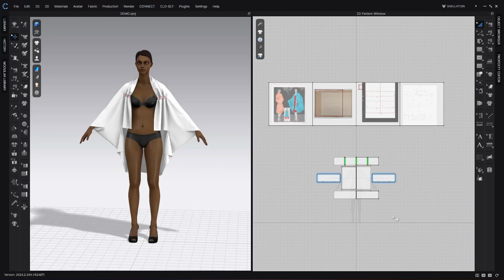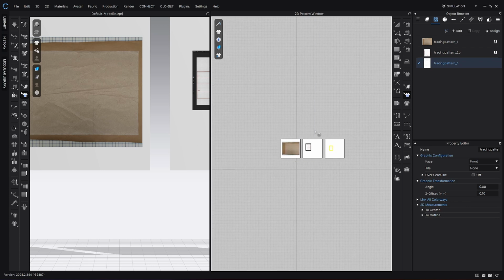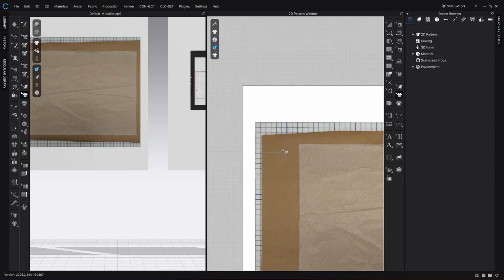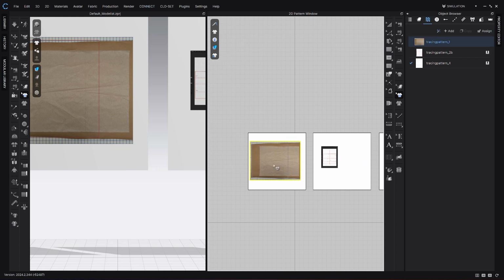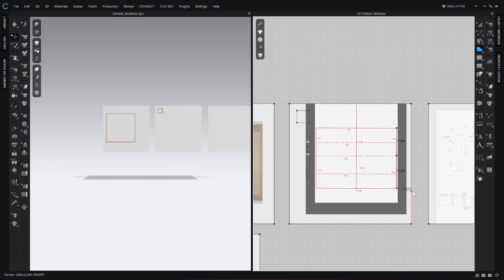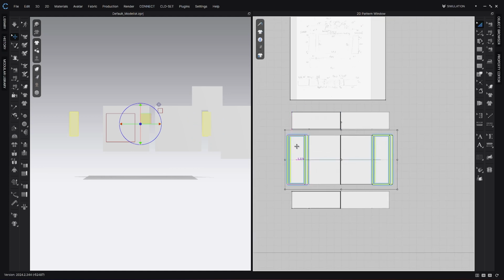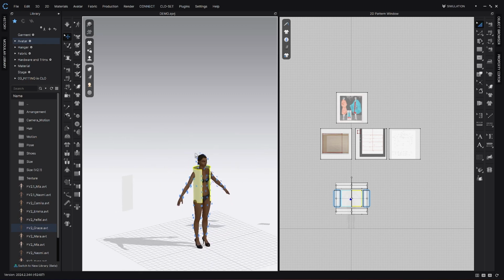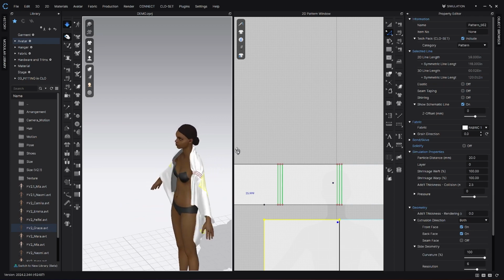TRACING PATTERNS - How to Create DIGITAL TWINS of HISTORICAL GARMENTS - PART 4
I am a costume designer for theatre and digital media exploring the intersection of fashion history and digital technology.

In this tutorial I will show you how to import pattern tracings, diagrams, and notes into CLO and then use the patterning and sewing tools to begin drafting the digital twin.

This is the fourth video in a series documenting the process of creating a digital twin from a historical garment by combining object-based research methods with the digital patterning software CLO.